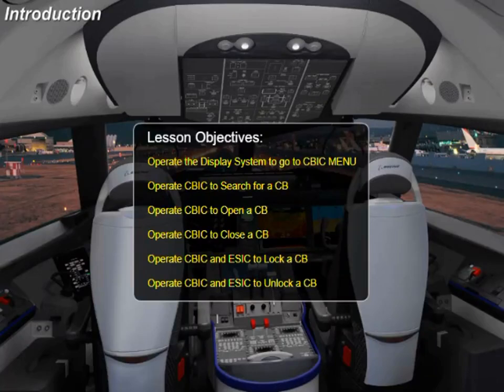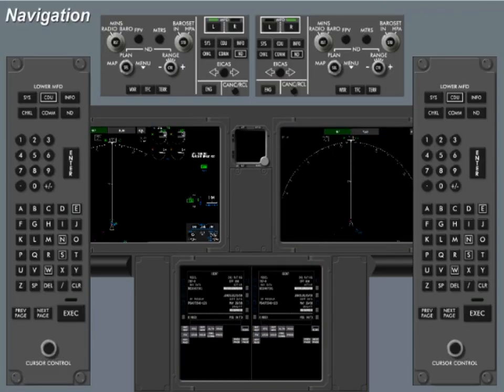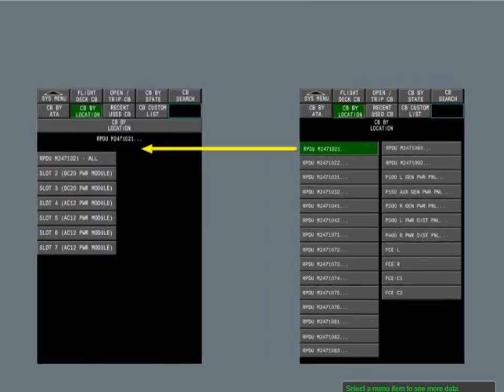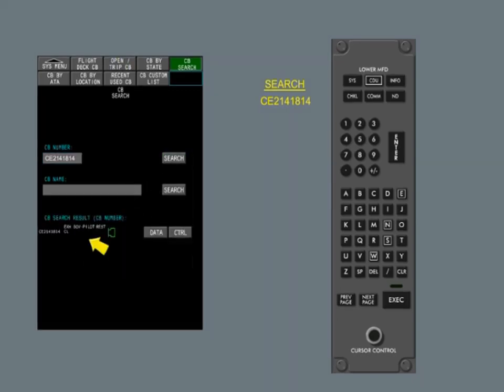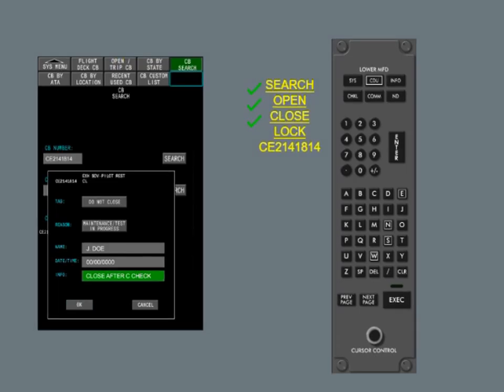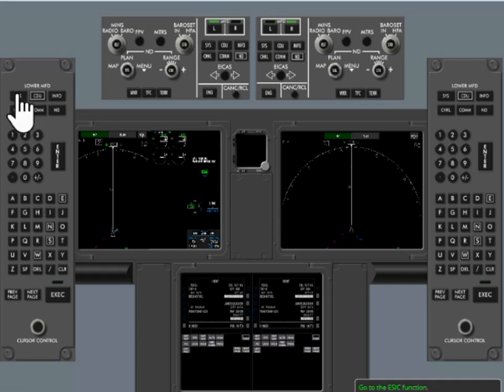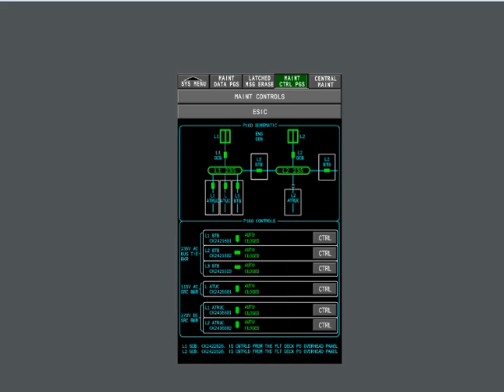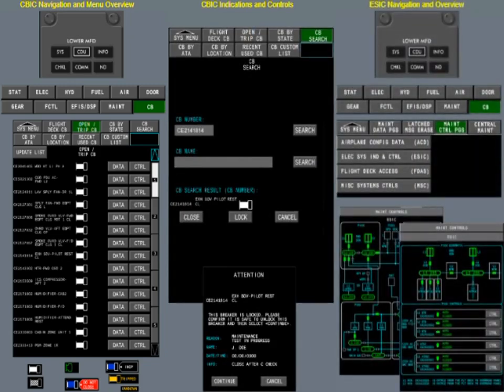B787 Operate de EBIC and ESIC Functions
🔧 About This Video: Electrical Power System Indication and Control (ESIC) navigation and menu control of Boeing 787 aircraft.